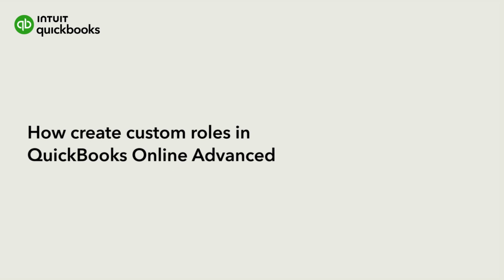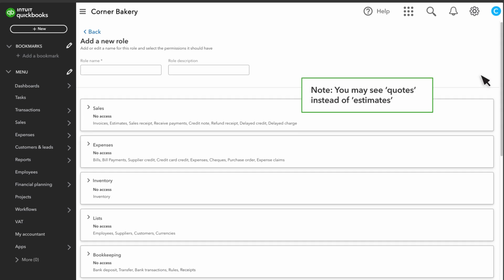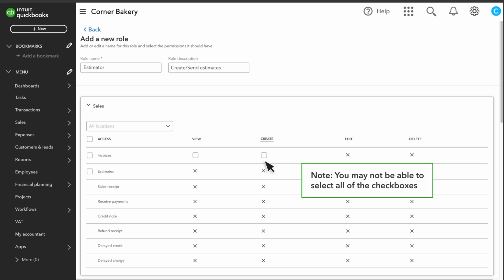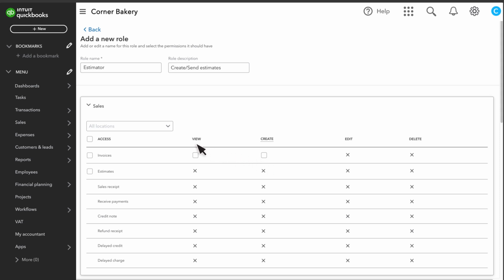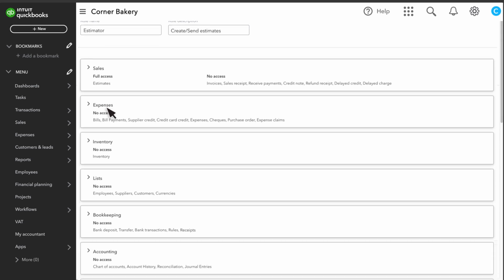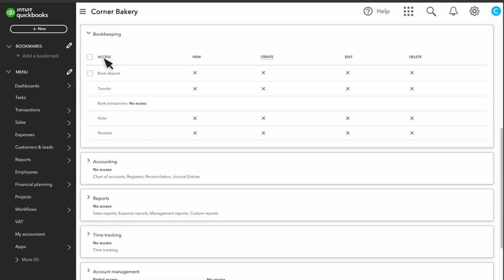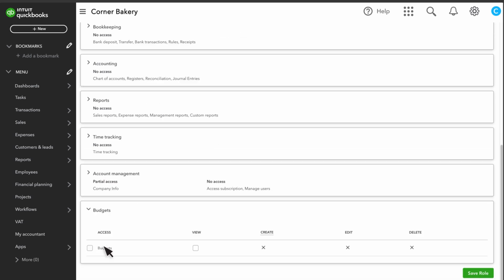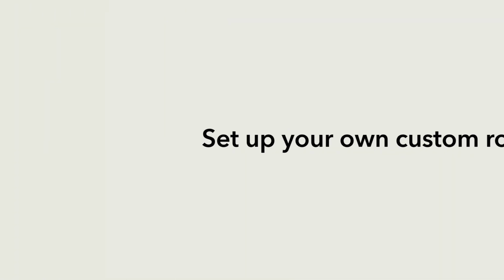Custom Roles in QuickBooks Online Advanced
With custom roles in QuickBooks Online Advanced, you can manage user access in QuickBooks and give users only the access needed for their role. Choose what users can see and do within different areas of QuickBooks like Sales, Expenses, Inventory, Lists, Bookkeeping, Accounting, Reports, Time tracking, Account management, and Budgets. Read the full article for more information via our help hub